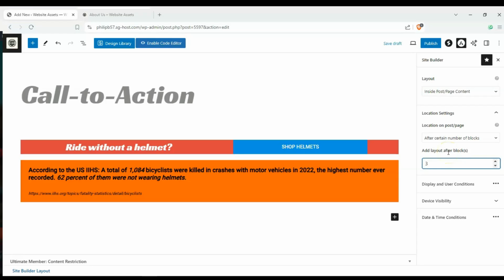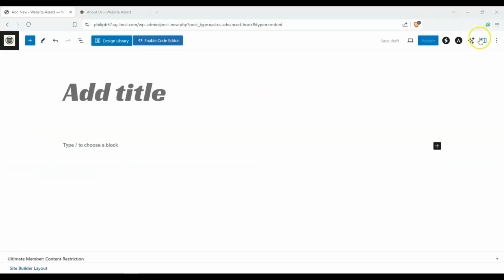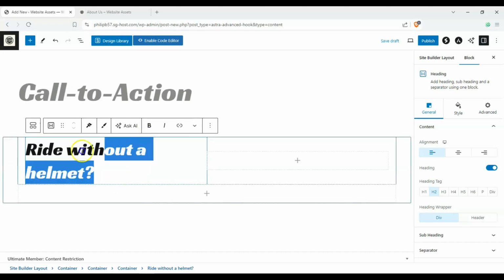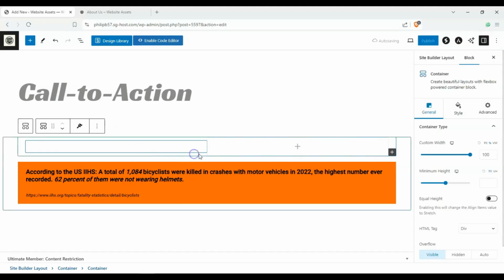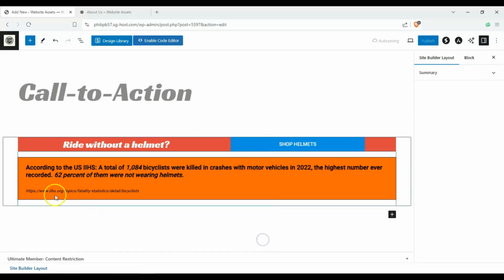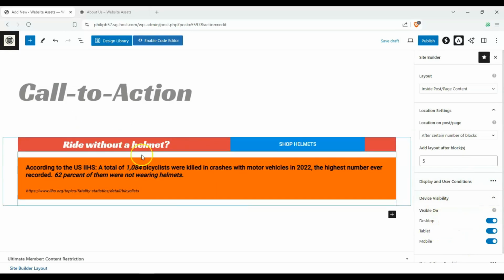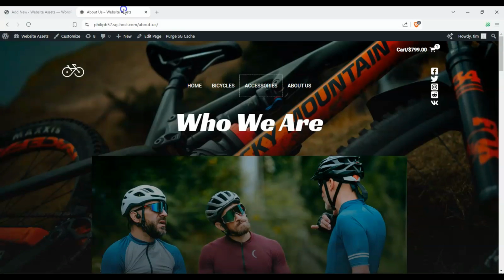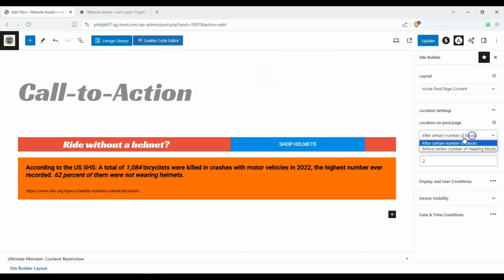How to Create a Custom Call to Action Layout in Astra's Site Builder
Craft CTAs that stop the scroll! This video empowers you to design custom call-to-action layouts with Astra's Site Builder (Astra Pro required).  Learn to leverage drag-and-drop functionality to create CTAs that are visually appealing and drive results.  Customize every detail, strategically place your CTAs, and watch your conversions soar!

Site Builder  Inside Post/Page (0:15)
Build CTA Content (0:40)
Edit text with blocks (formatting, font size) (1:05)
Assign CTA Location  (e.g., after X blocks) (3:14)
Set display on entire website (optional) (3:35)